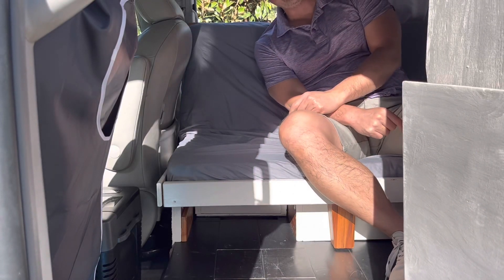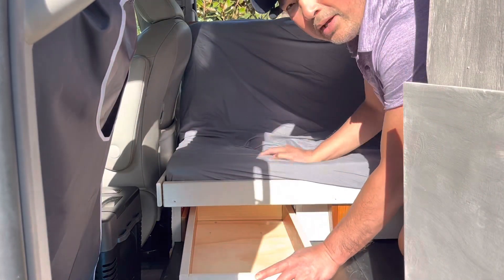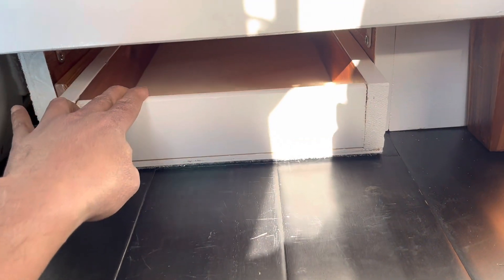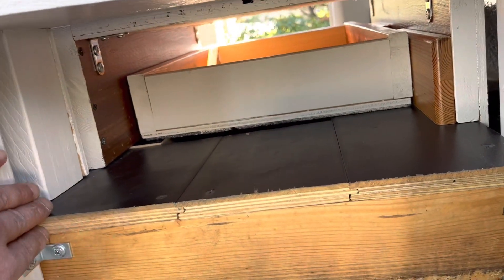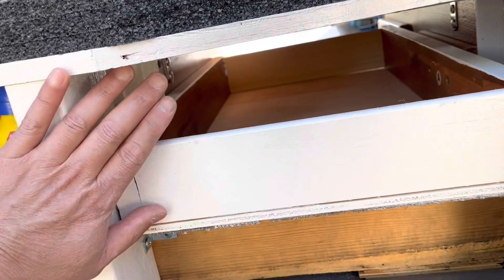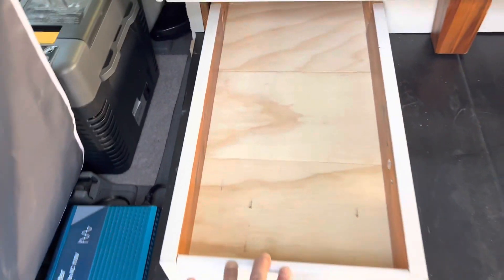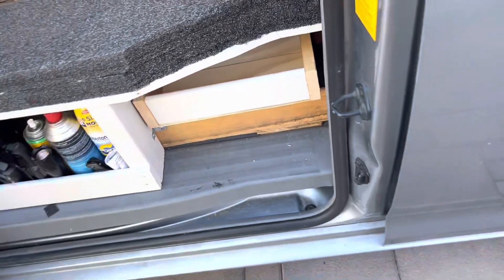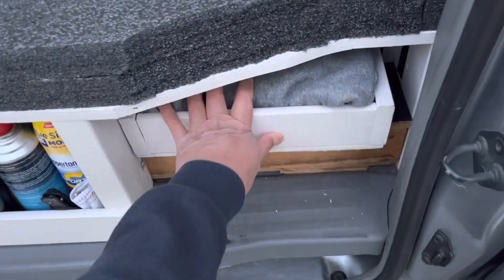Improving My Minivan Camper. Adding A drawer For Clothes.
Ok, by popular "demand."  Of course, nobody actually demanded the modification.  Haha.  Since I freed up so this draw by making the secret storage, I thought I would convert this drawer to a clothing drawer.  No, it won't hold ALL your clothes.  But a decent amount of it!